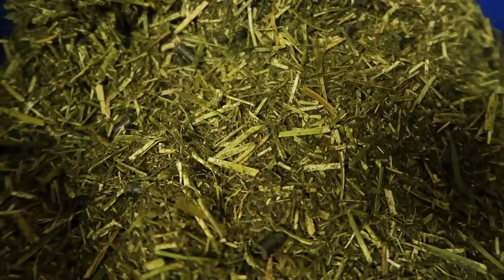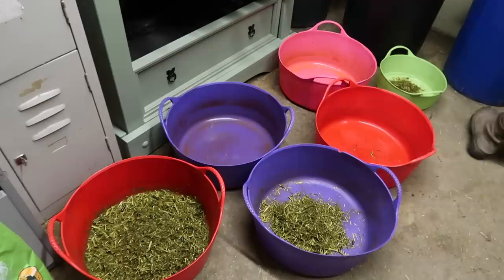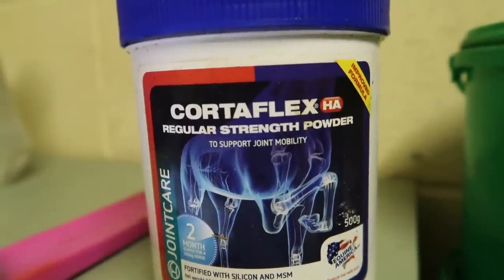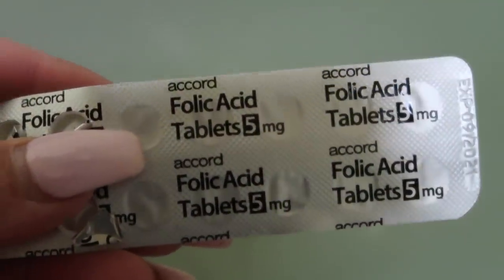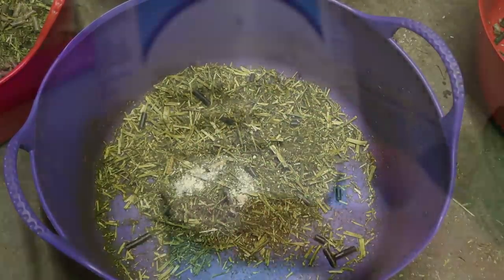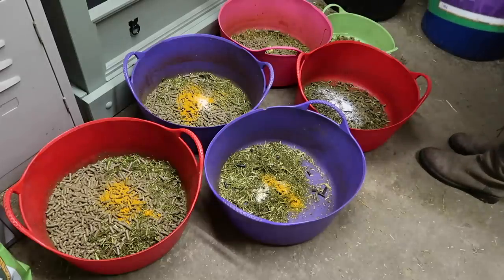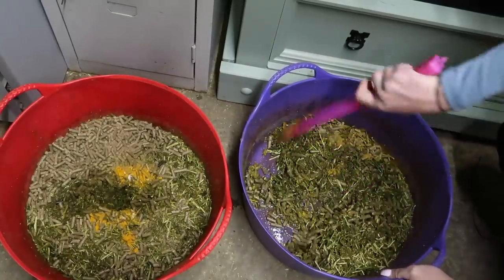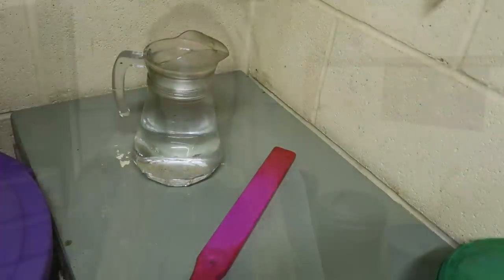WHAT I FEED MY HORSES | Concentrates | Lock Down Day 18